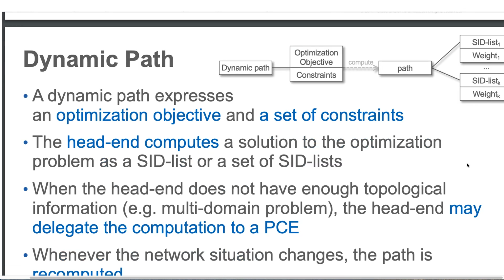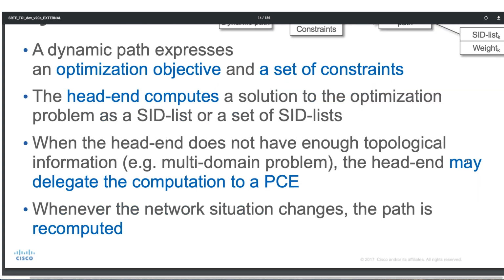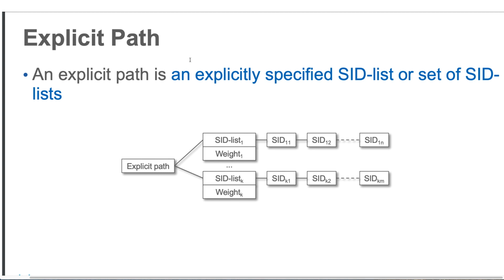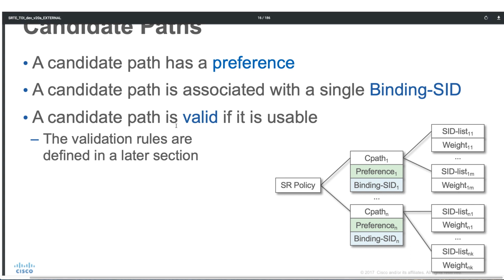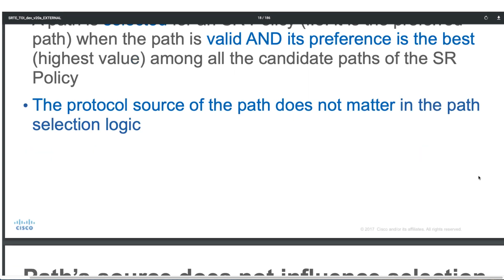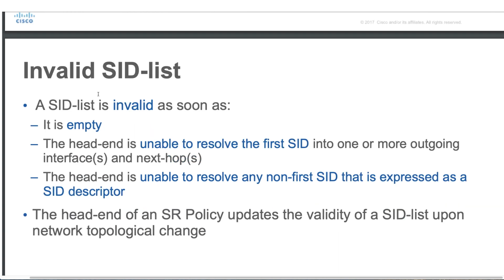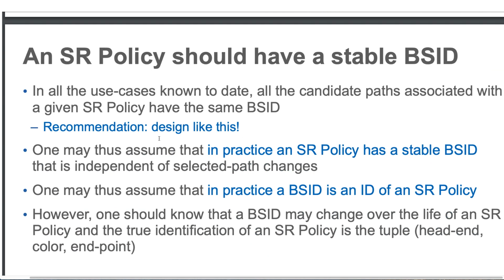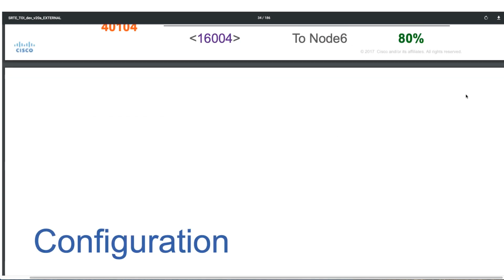Segment Routing Traffic Engineering (SR-TE) - Concepts - Part 2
Segment Routing Traffic Engineering (SR-TE) - Concepts - Part 2 | An introduction to the Segment Routing Traffic Engineering (SR-TE) technology. See how SR-TE provides a simple, automated, and scalable architecture to engineer traffic flows in a network.